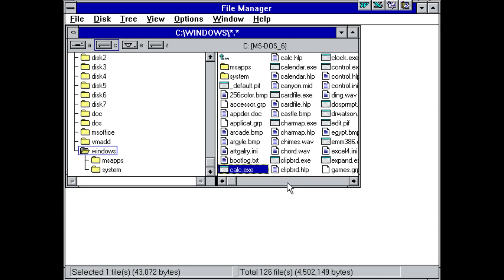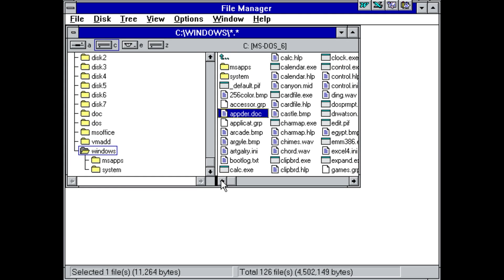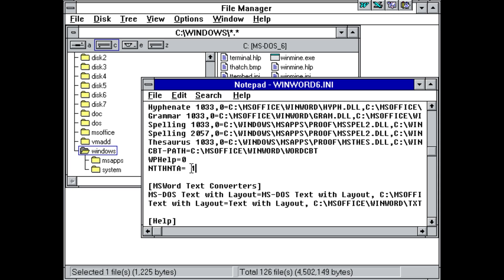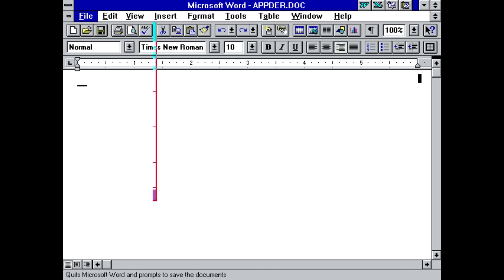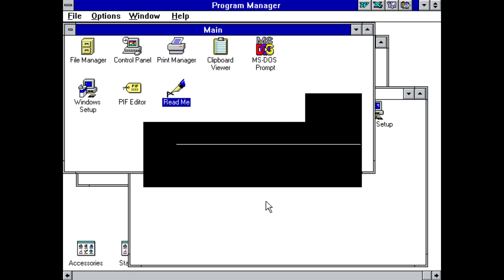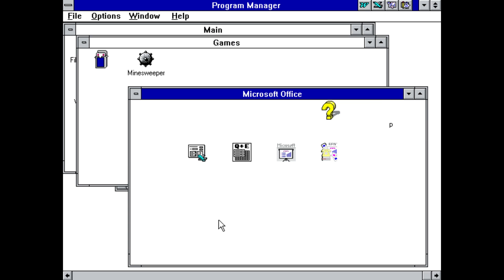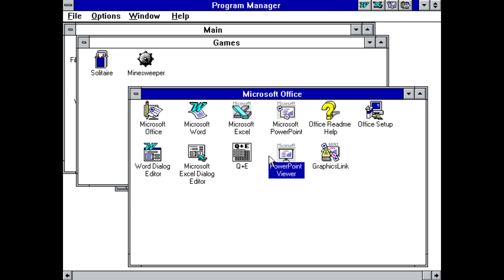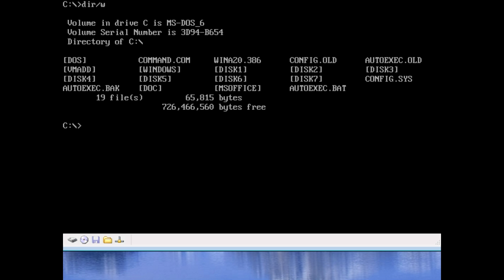Virus.MSWord.Appder (Win16)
hopefully I can find some more actual win16 malware to show you soon instead of just macro viruses.

thanks to the following $5+ patrons for their support!

John Kizer
Numou
crymera
handsome jack
Thomas H Khoury
Joshua Mack
Mister Sparkly
Jade
squigly-kip
Matthew K
Alice J
Renaud Bedard
Blaise
Sleepy Owl
Rosenator
Robert G
Si Mellor
BluePolar Bearz